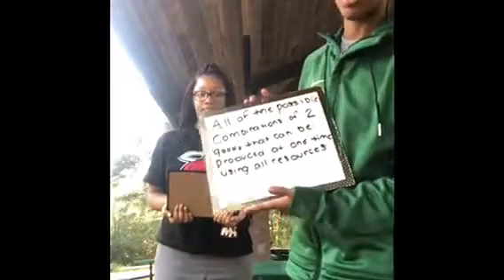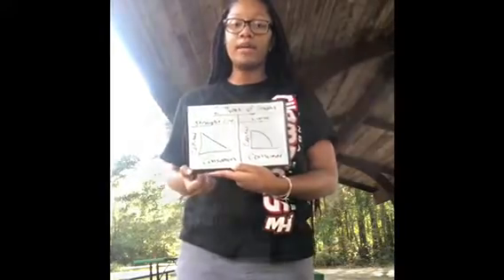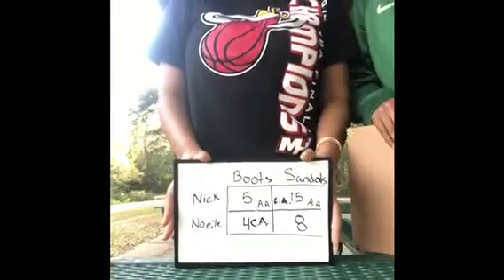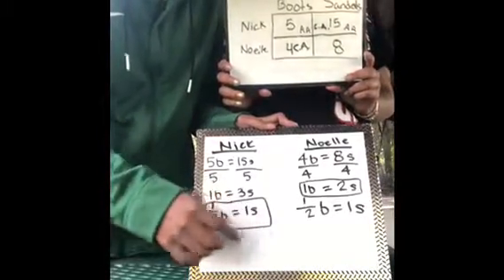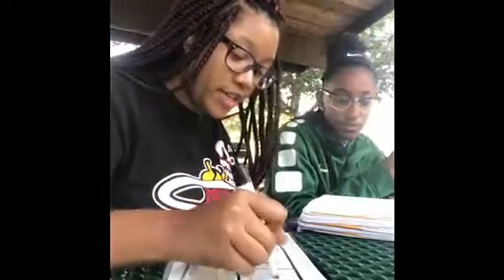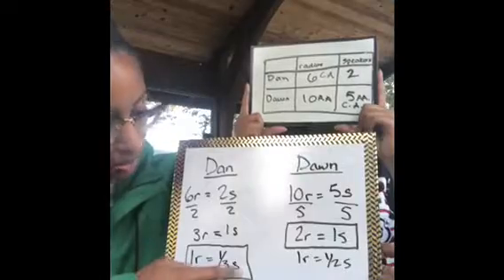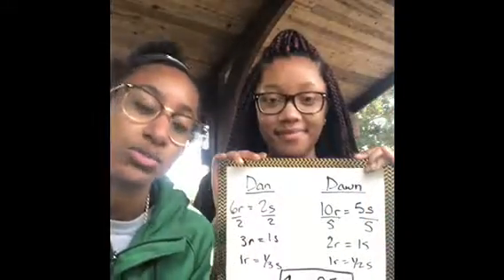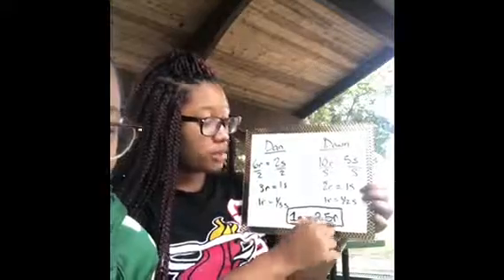F0181BEE 8C2E 4F03 9426 C5F8329AC1AA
PPC; absolute & comparative advantage
Brittni Proctor & Kayley Farmer